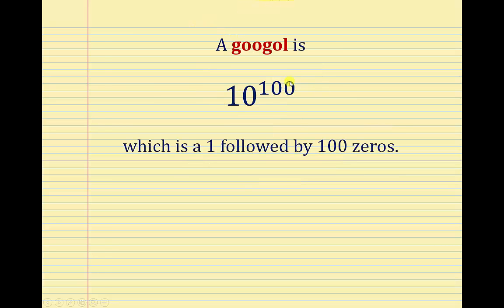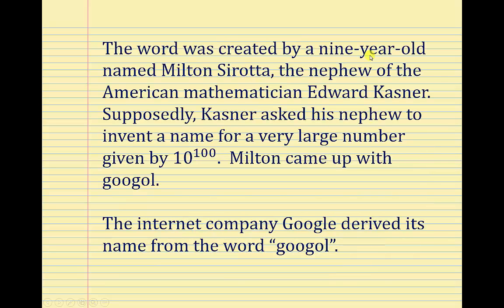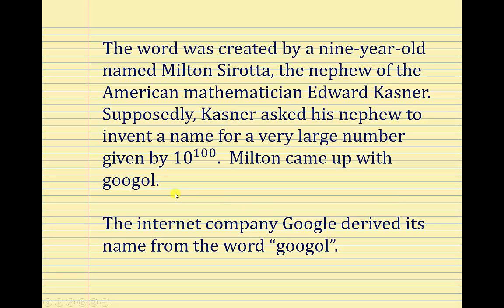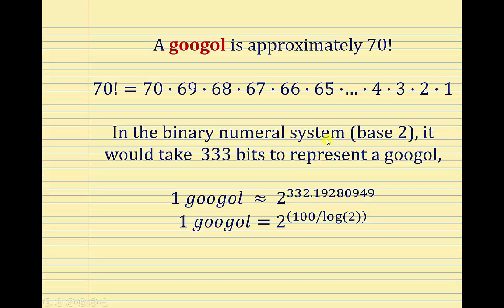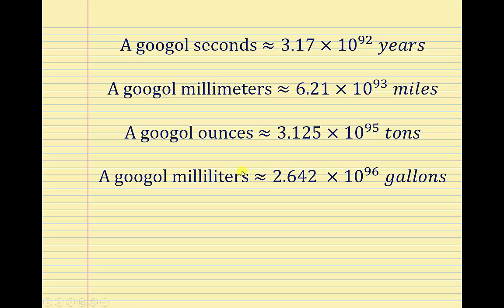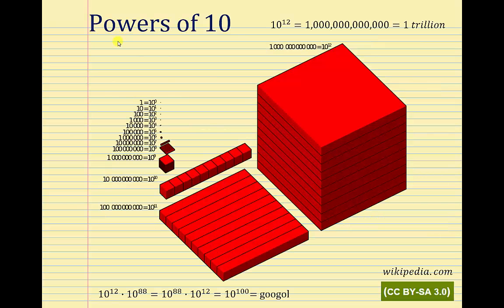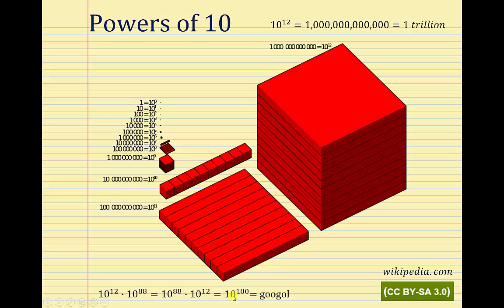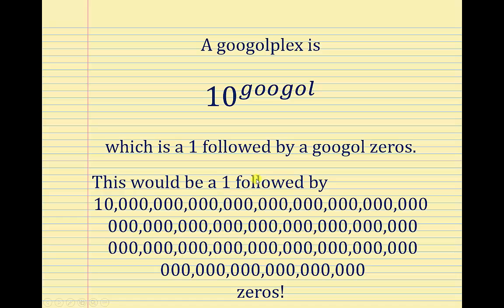Googol and Googolplex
This video defines a googol and a googoplex.